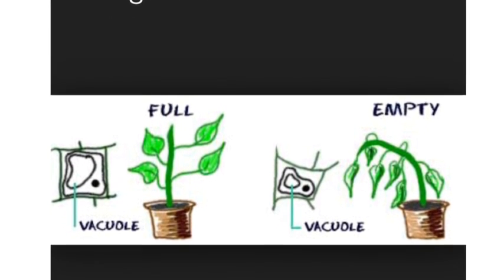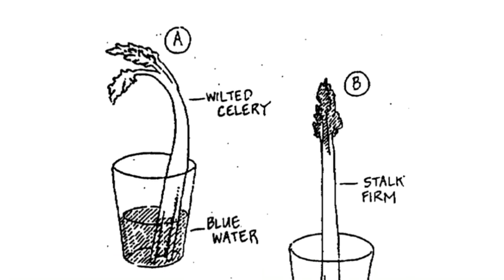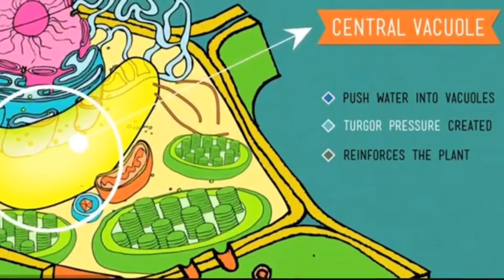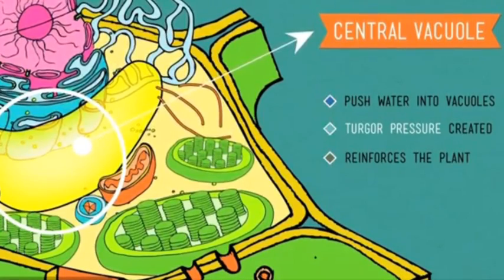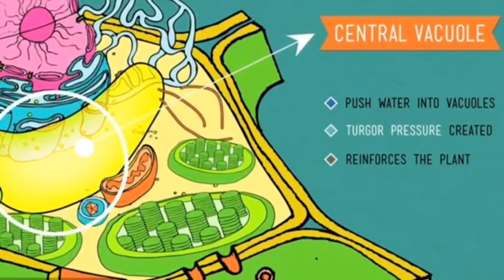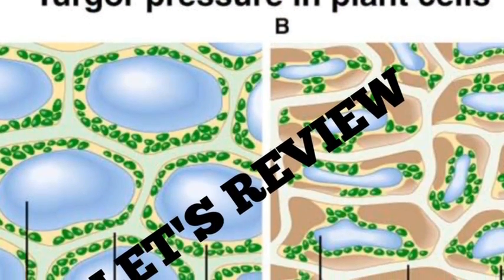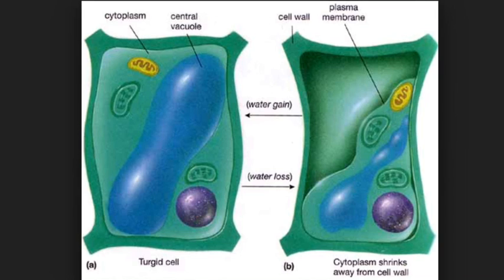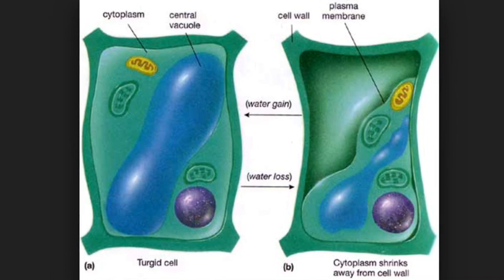Turgor Pressure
Turgor Pressure, a presentation by Sarah Price.